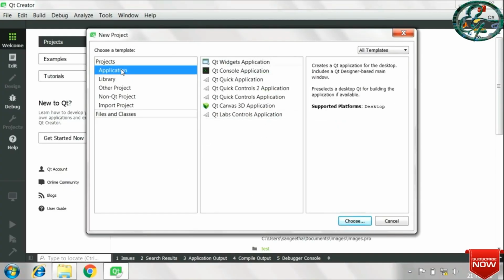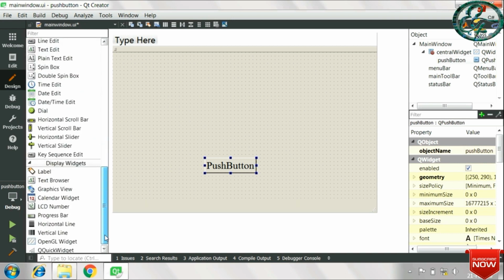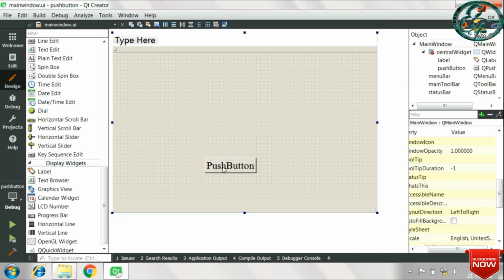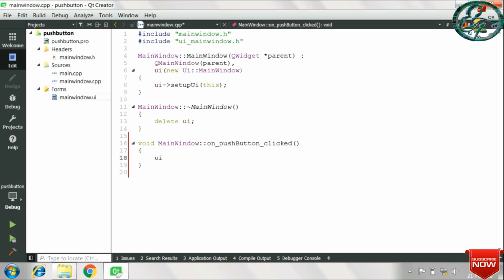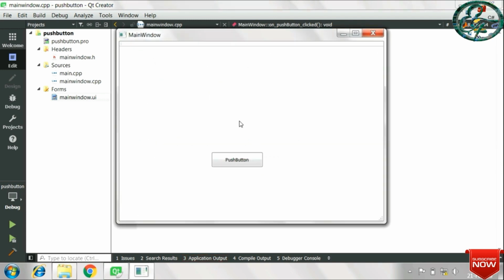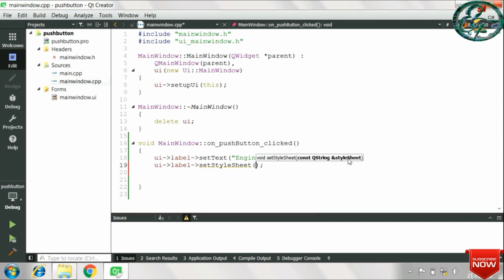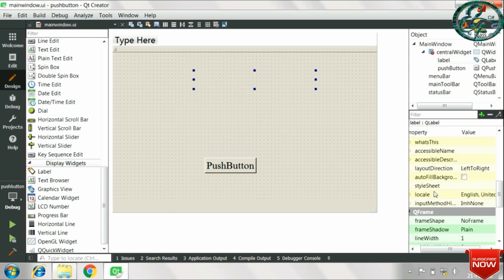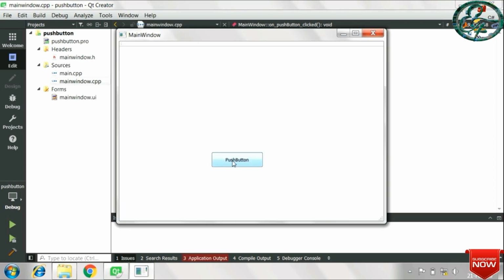Qt Tutorial | How to use Push Button in English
# QtTutorial
How to use Push button
How to change Label Text and its color during run time.